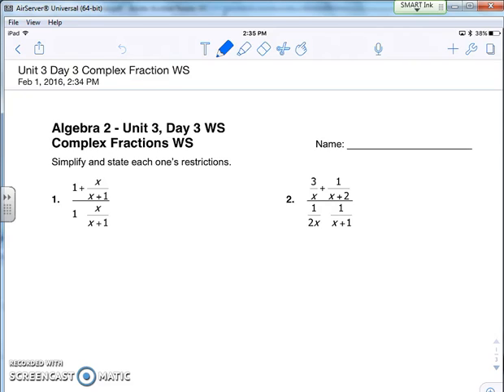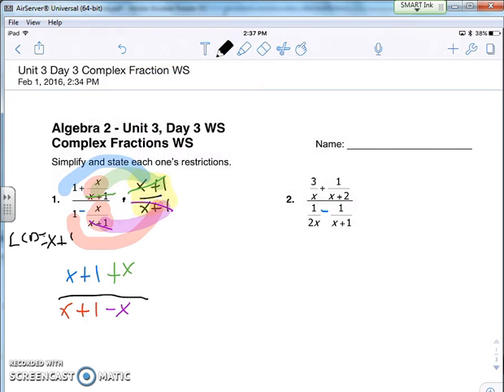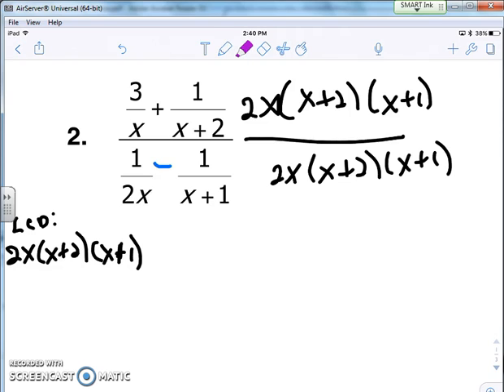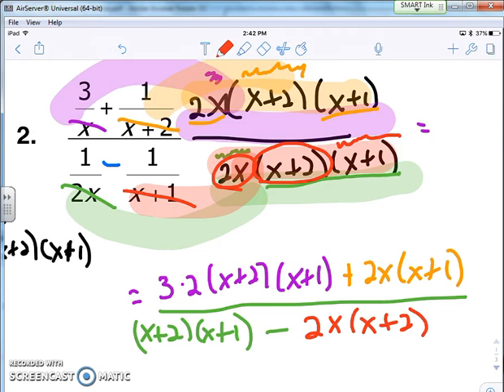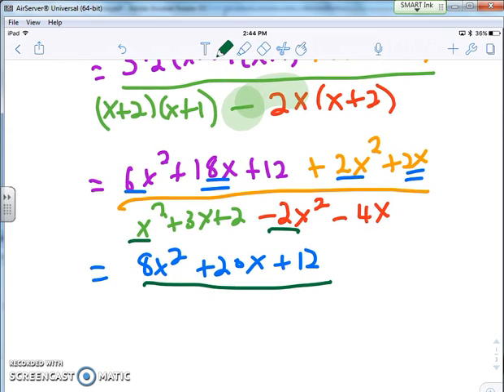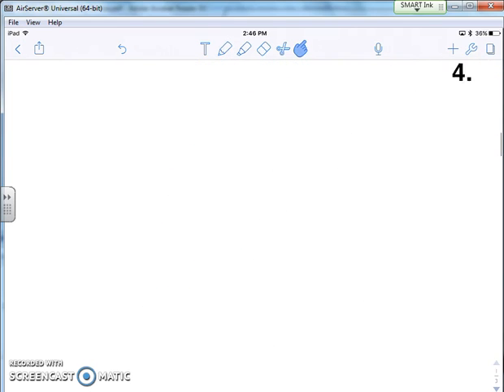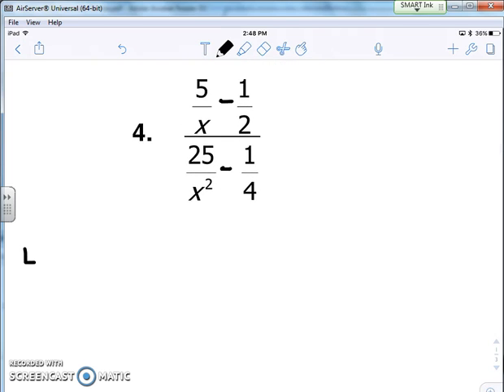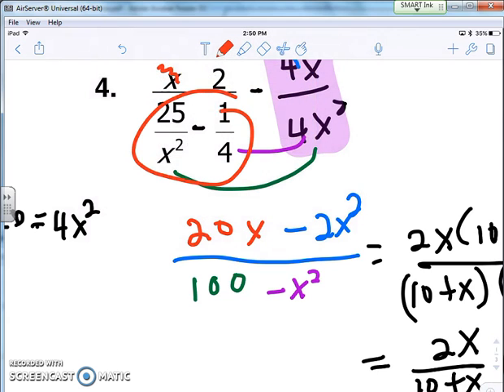Alg 2 Unit 3 WS 3A